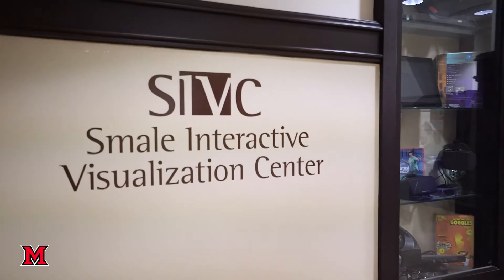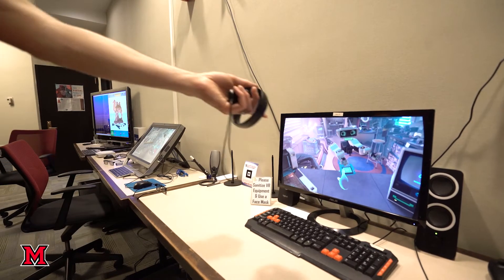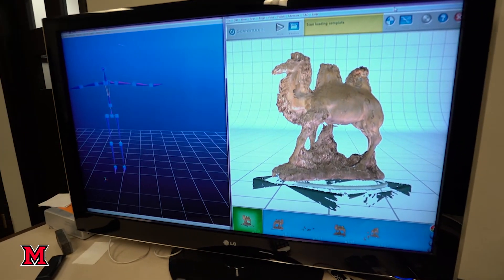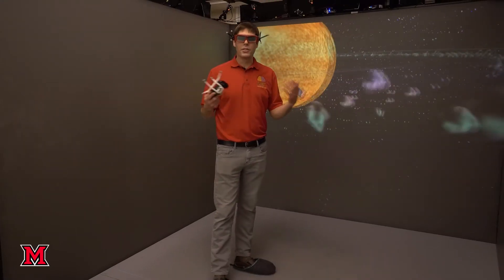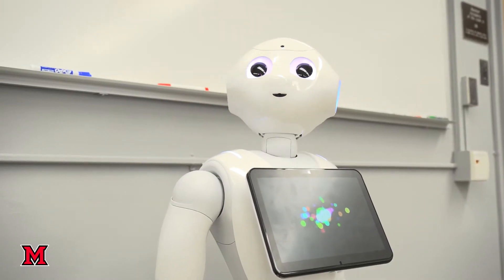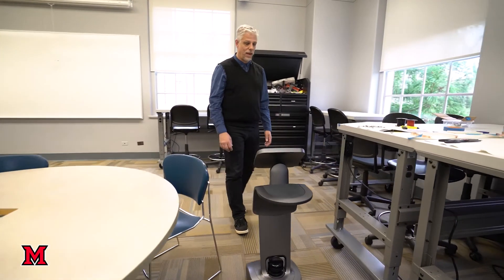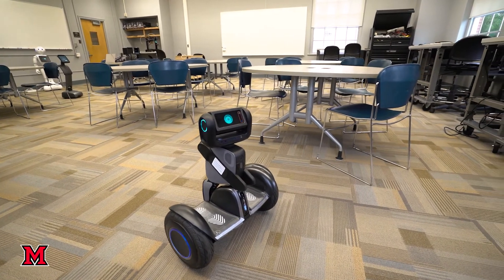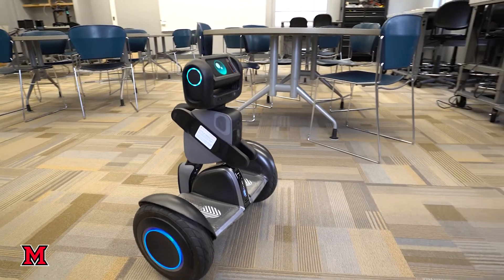Tour the Emerging Technology in Business + Design Department at Miami University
Take a virtual tour of the Emerging Technology in Business + Design (ETBD) Department in the College of Creative Arts at Miami University with Glen Platt, Department Chair. You will meet professor Eric Hodgson in the Smale Interactive Visualization Center where you will learn about virtual reality and motion capture. Next, you will meet professor Michael Bailey-Van Kuren and learn about human robotic interaction and meet several of the department's robots. What future will you imagine at Miami University?